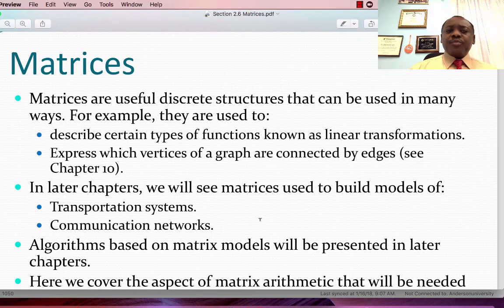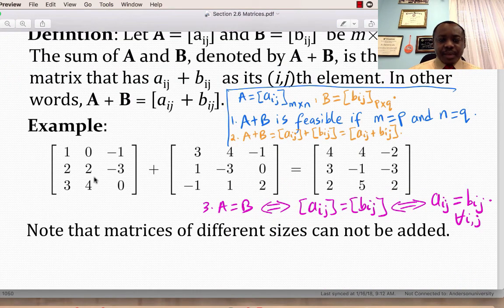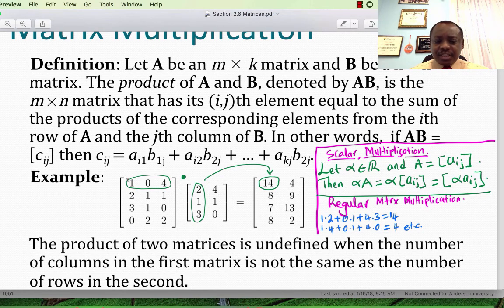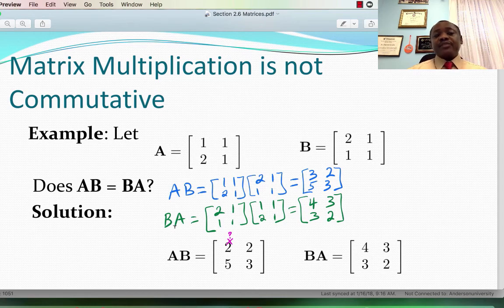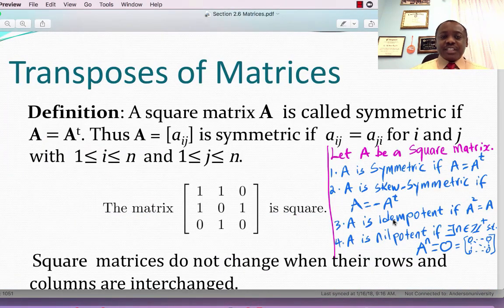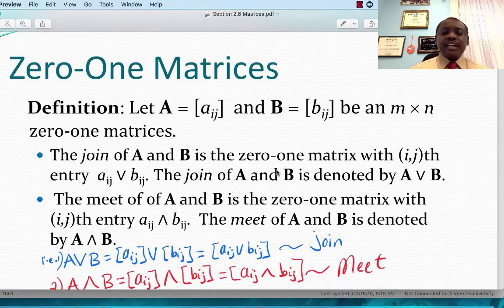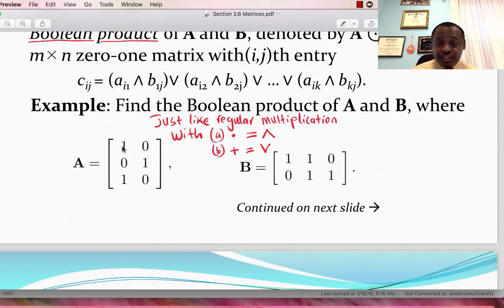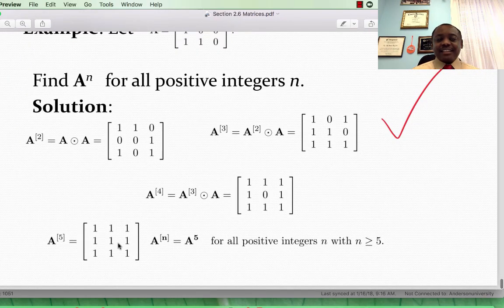MAT 160 Section 2.6 Matrices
arithmetic of matrices; equality, addition, scalar multiplication, multiplication and Boolean product.